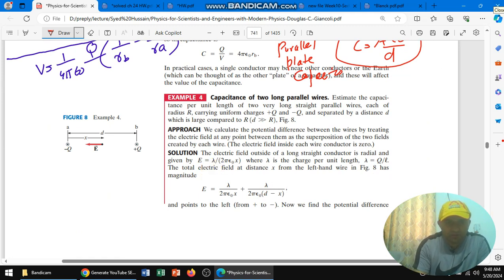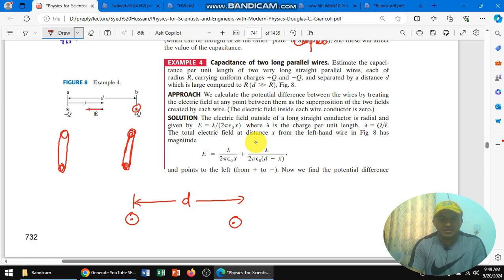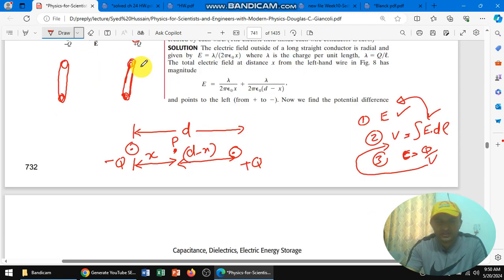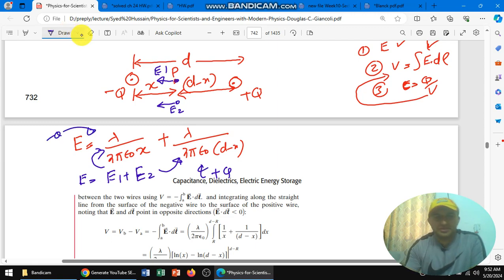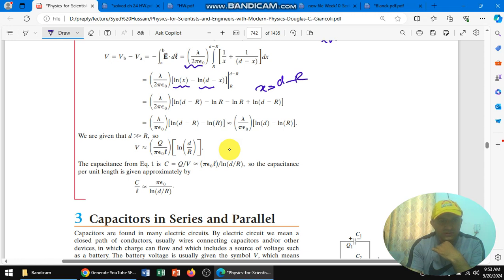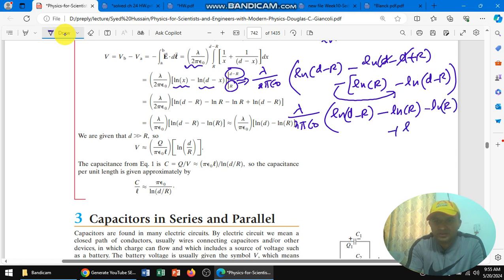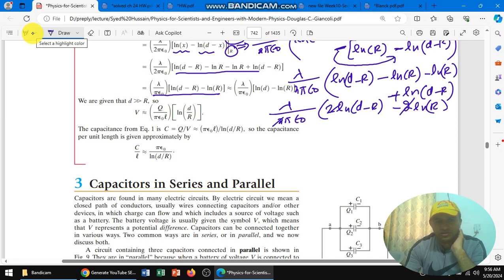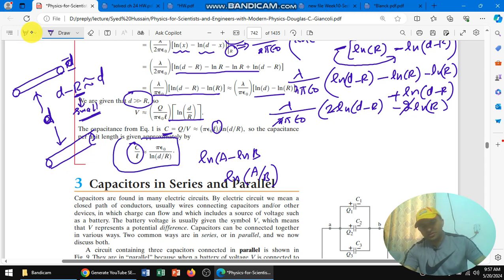Lec-6 Ch-24 | EXAMPLE 4 Capacitance of two long parallel wires | Douglas C. Giancoli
hocking Capacitance Calculation of Long Parallel Wires Revealed!

    Unbelievable Capacitance Per Unit Length Calculation Exposed!

    Mind-Blowing Estimate of Capacitance for Long Parallel Wires Unveiled!

    Secrets of Calculating Capacitance for Long Parallel Wires Exposed!

    Revealed: How to Estimate Capacitance for Long Parallel Wires!

    Mastering Capacitance: Calculating Per Unit Length of Parallel Wires!

    Dive Deep: Understanding Capacitance Calculation for Parallel Wires!

    Expert Guide: Capacitance Estimation for Long Parallel Wires Decoded!

    Demystifying Capacitance: Long Parallel Wires Calculation Explained!

    Insider Secrets: Capacitance Per Unit Length of Parallel Wires Uncovered!

    Long Parallel Wires Capacitance Calculation Made Easy!

    Capacitance Calculation Demystified for Long Parallel Wires!

    Unlocking the Mystery: Capacitance Per Unit Length of Parallel Wires!

    Simplified: Estimating Capacitance for Long Parallel Wires!

    Your Go-To Guide for Calculating Capacitance of Long Parallel Wires!
 EXAMPLE 4 Capacitance of two long parallel wires: Capacitance of two long parallel wires. Estimate the capacitance per unit length of two very long straight parallel wires, each of radius R, carrying uniform charges and and separated by a distance d which is large compared to Fig. 8.
APPROACH We calculate the potential difference between the wires by treating the electric field at any point between them as the superposition of the two fields created by each wire. (The electric field inside each wire conductor is zero.)
 Chapter 24 Physics for Scientists & Engineers with Modern Physics, Fourth Edition, Douglas C. Giancoli.